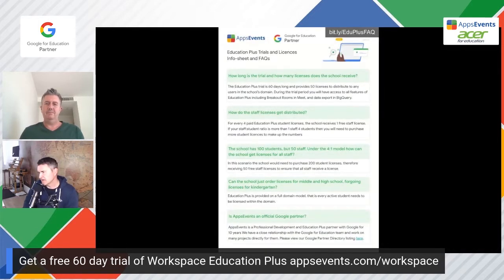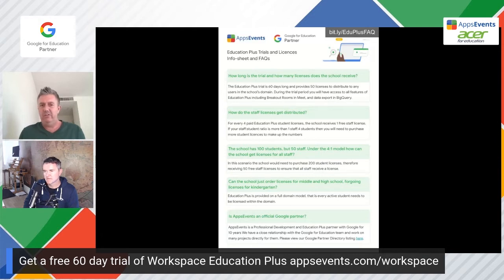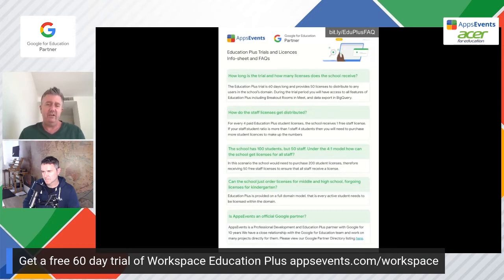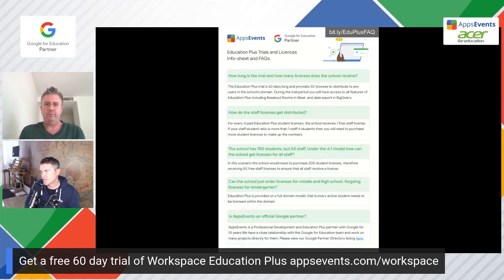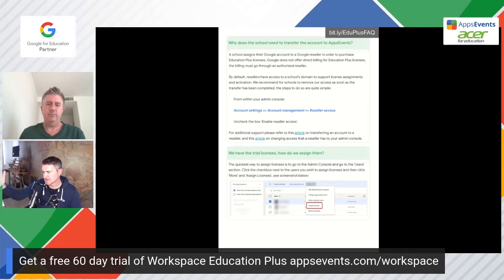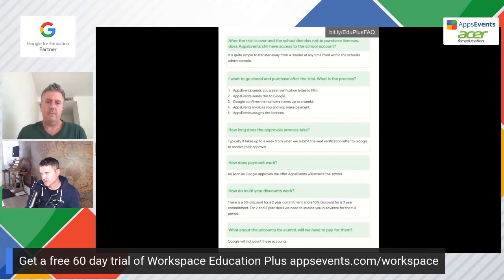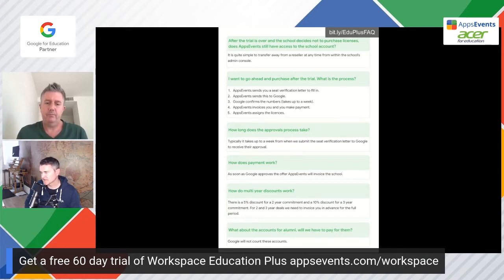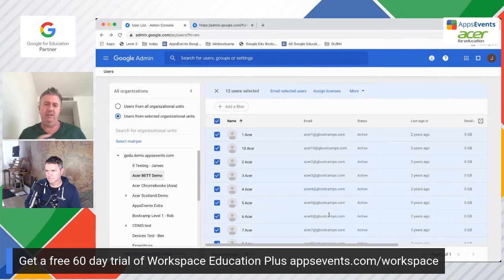Google Workspace for Education Plus Frequently Asked Questions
In this video, James and Dan talk about the Google Workspace for Education Plus Frequently Asked Questions.

01:11 - How long is the trial and how many licenses does the school receive?
02:04 - How do the staff licenses get distributed?
02:42 - The school has 100 students, but 50 staff. Under the 4:1 model, how can the school get licenses for all staff?
03:35 - Can the school just order licenses for middle and high school, forgoing licenses for kindergarten?
05:30 - Is AppsEvents an official Google partner?
06:36 - Why does the school need to transfer the account to AppsEvents?
07:54 - We have the trial licenses, how do we assign them?
08:39 - After the trial is over and the school decides not to purchase licenses, does AppsEvents still have access to the school account?
09:33 - I want to go ahead and purchase after the trial. What is the process?
10:50 - How long does the approvals process take? How does payment work?
11:08 - How do multi-year discounts work?
11:49 - What about the accounts for alumni, will we have to pay for them?
11:53 - How do I assign licenses to students?
15:52 - Where do I access the security and Investigation tool?

As a Google for Education Partner, AppsEvents is happy to answer all of your questions about Google Workspace for Education Plus (formerly G Suite Enterprise for Education or GSEFE), and we can set your school up with a FREE GSEFE trial. to request more information, a trial or to sign up, and we'll get you setup!